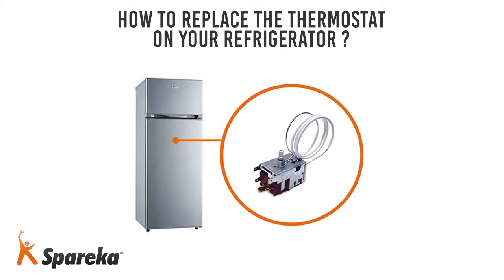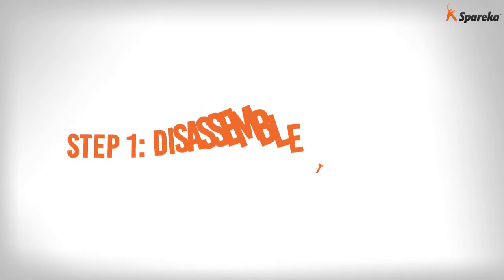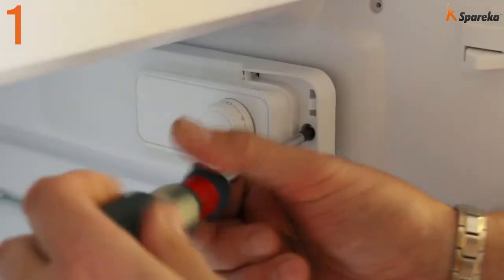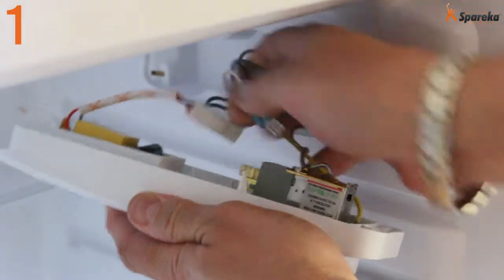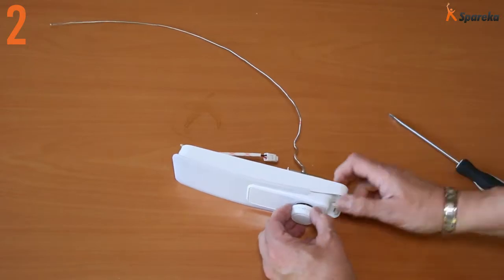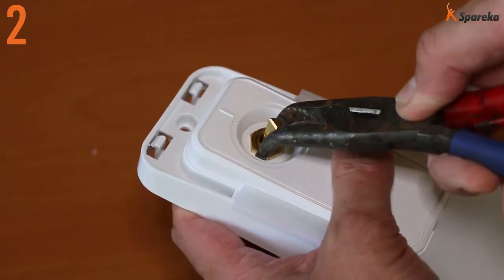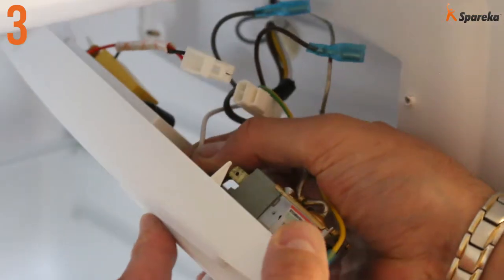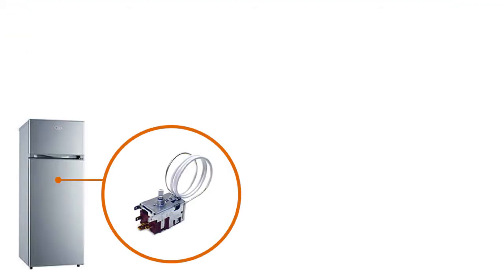How to replace the thermostat on your refrigerator ?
Is the temperature in your refrigerator too high or too low? Is your refrigerator not cold enough or too cold? Are there ice spots in your fridge?

Spareka will show you how to replace the thermostat on your refrigerator.

With Spareka, repairing is easy!